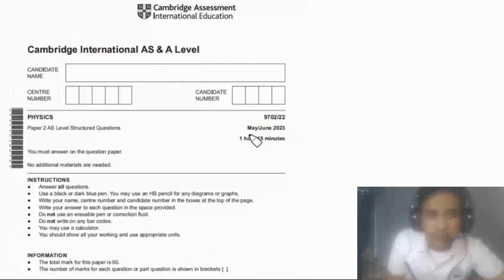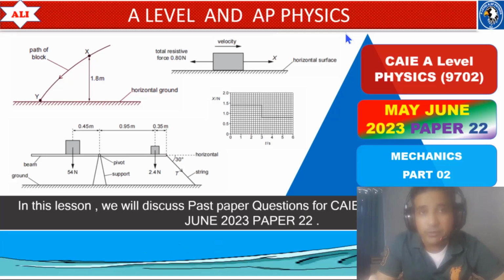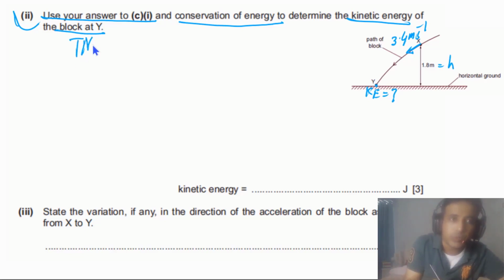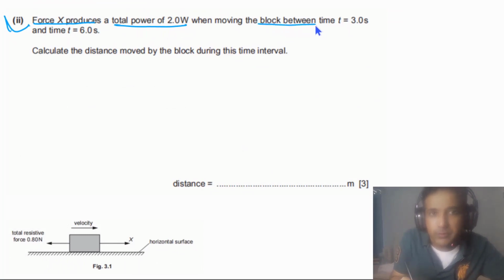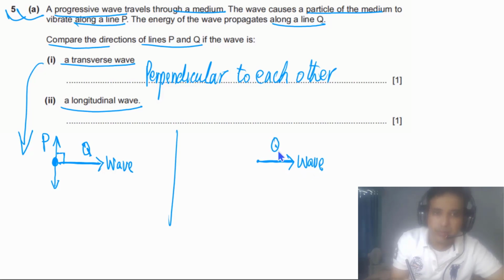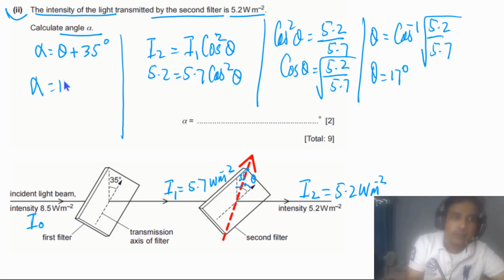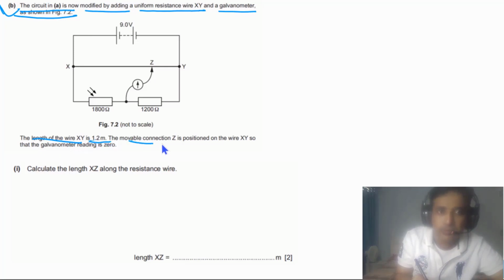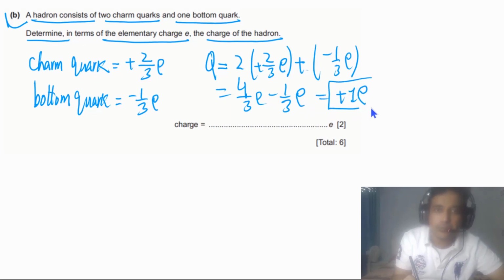AS Level PHYS 9702 PAPER 2 | May/June 2023 | Paper 22 | 9702/22/M/J/23 | Full and Detailed Solution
00:00:00 Introduction
00:00:57 Mechanics Q1-4
00:39:42   Q5-Waves and Polarization
00:53:10 Q6 and 7 -Electricity
01:09:54 Q8-Radioactivity
01:13:57 End screen